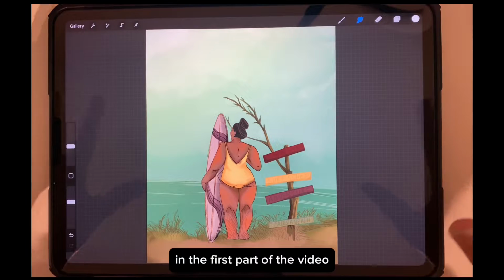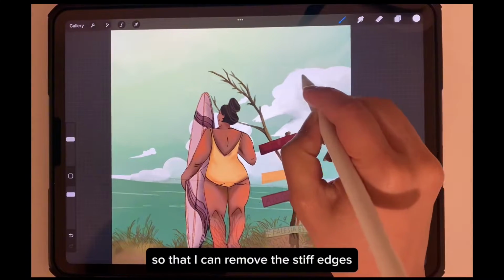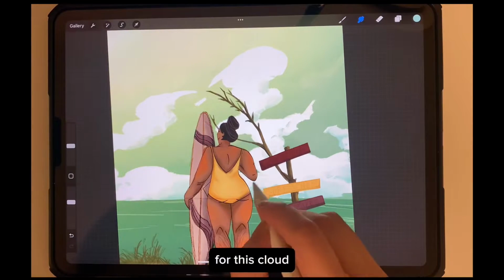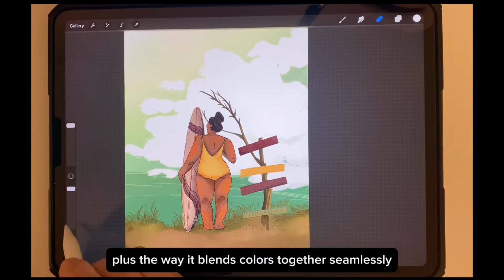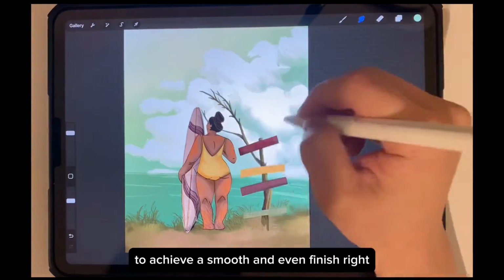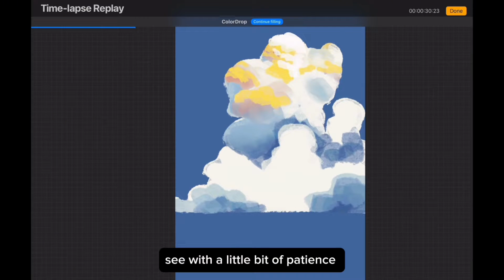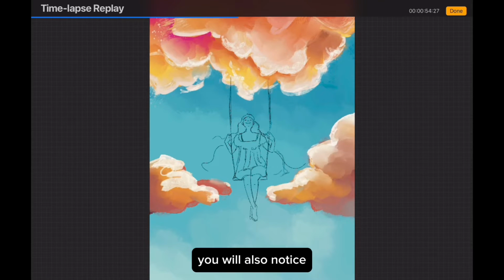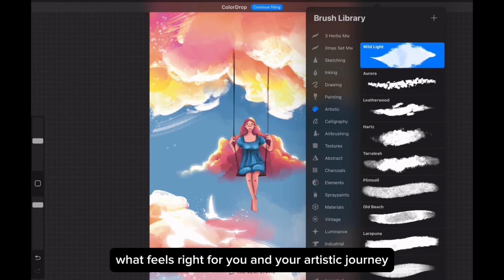How to Draw Whimsical Clouds in Procreate ☁️ | Quick Tips to Upgrade Your Art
☁️ Want to add dreamy, whimsical clouds to your artwork? In this video, I show you how to illustrate clouds in Procreate using a mix of custom cloud stamps and default brushes like Spectra and Tamar. Learn how to blend colors, adjust opacity, and create fluffy, textured clouds that instantly upgrade your illustrations!

Here’s what you’ll learn:
🖌️ Custom vs Default Brushes – How to use cloud stamps and Procreate’s built-in brushes for different effects
🎨 Brush Techniques – Thick, thin, and textured clouds for depth and dimension
💡 Blending & Opacity – Make your clouds soft, dreamy, and realistic
✨ Quick Tips to Upgrade Your Art – Simple tricks to instantly make your skies more magical

Perfect for beginners looking to level up their digital painting skills or for any artist wanting to add a touch of whimsy to their skies.

⏱ Video Chapters:
00:00 Introduction
00:16 Custom Cloud Brush Stamp vs Procreate Brush
00:52 Cloud Brush 1
02:00 Cloud Brush 2
03:07 Thick Cloud Brush 3
05:00 Thin Cloud Brush 4
05:34 Procreate Brushes - Spectra & Tamar
06:16 Procreate Brushes - Plimsoll & Old Beach
07:04 Procreate Brushes - Wet Acrylic